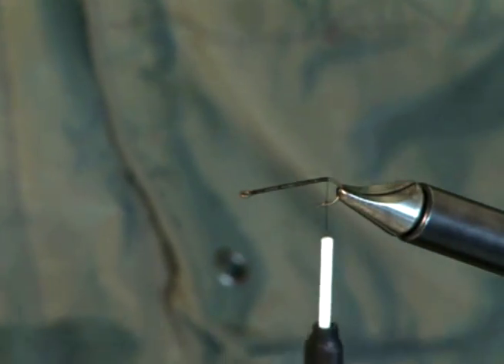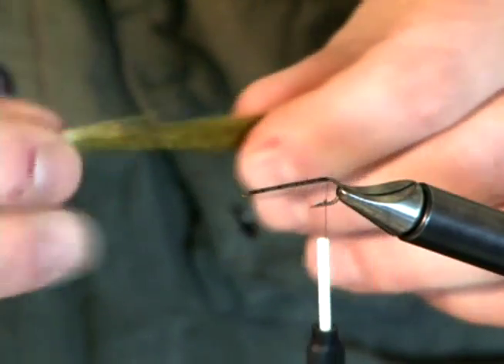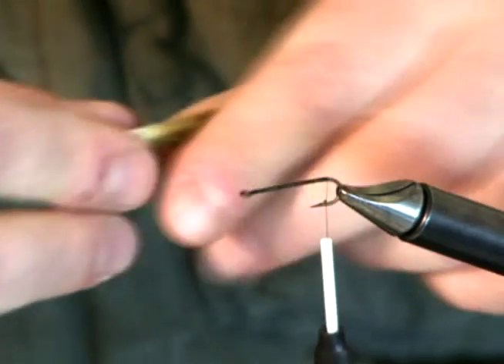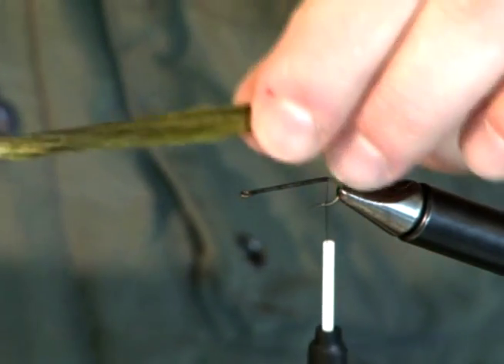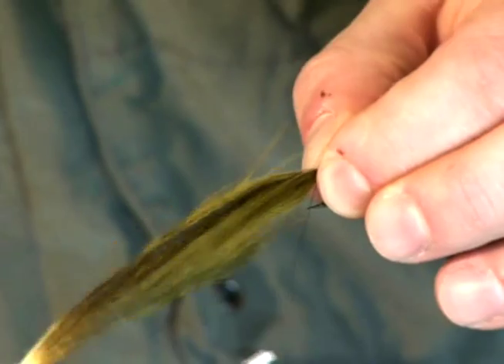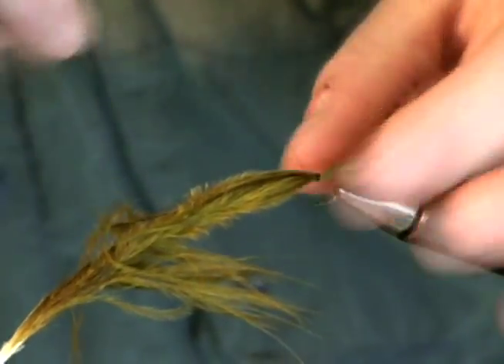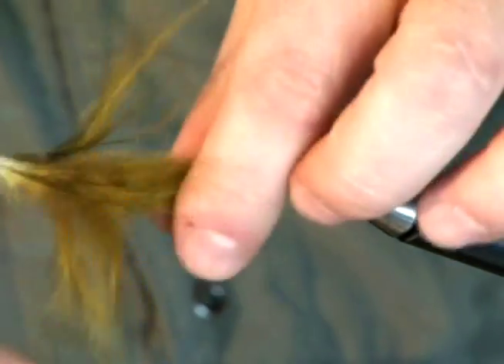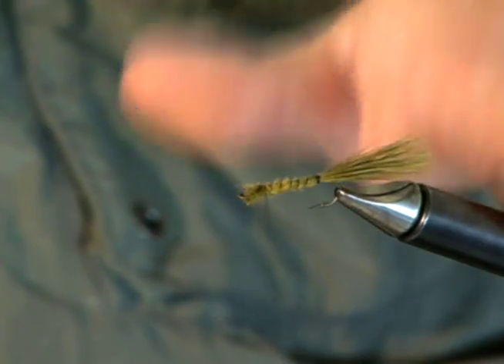Fly Fishing : How to Tie the Tail End Flies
Learn how to tie the tail end of flies for fly fishing in this free instructional video clip.

Expert: Robert Brown
Bio: Robert Brown has been a fly-fisherman for 12 years. Robert also has perfected the skill of tying his own flies.
Filmmaker: Robert Brown